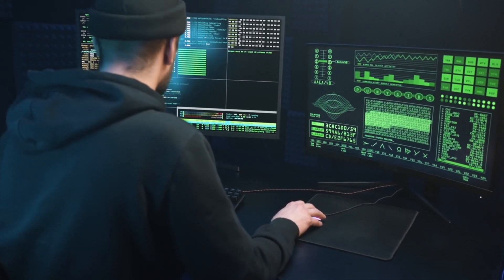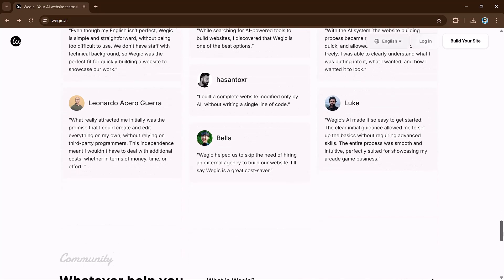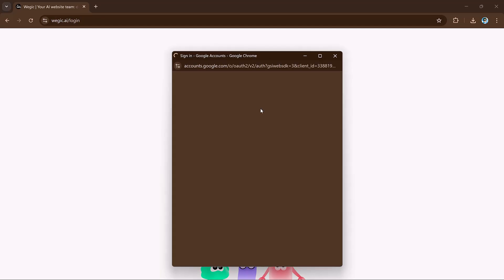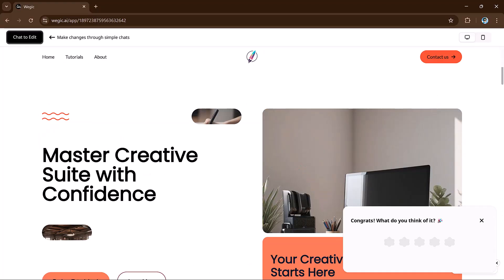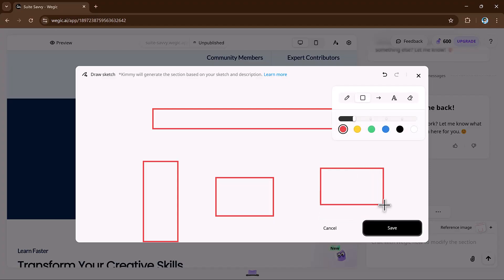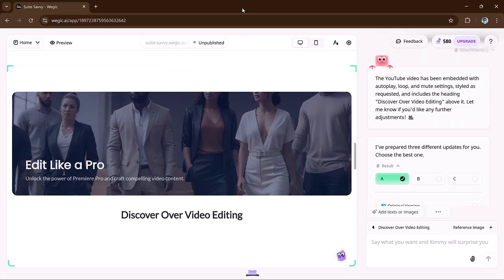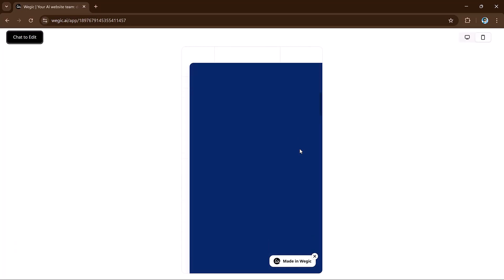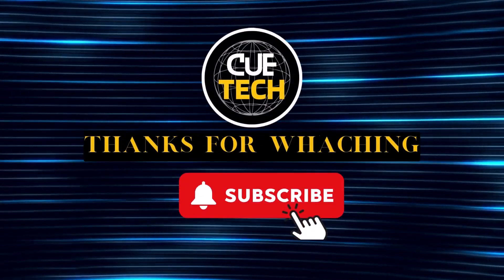Wegic AI Review - 2025 | Your AI-Powered Website Team: Designer, Developer & Manager